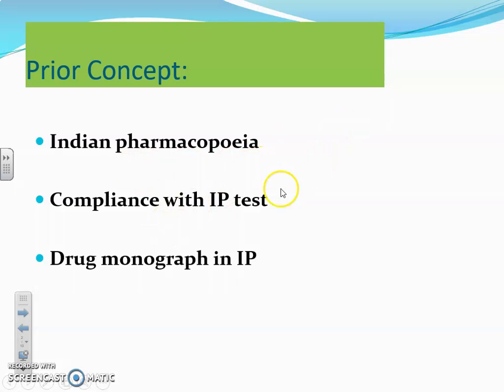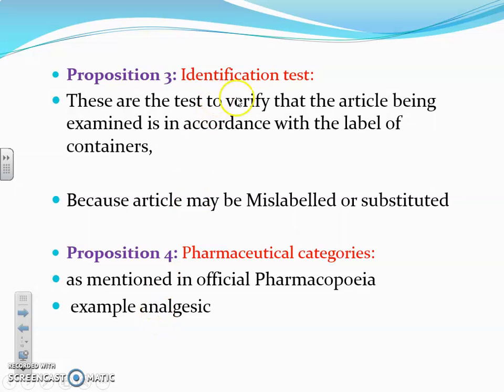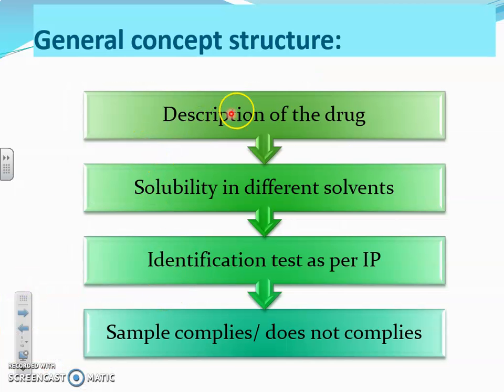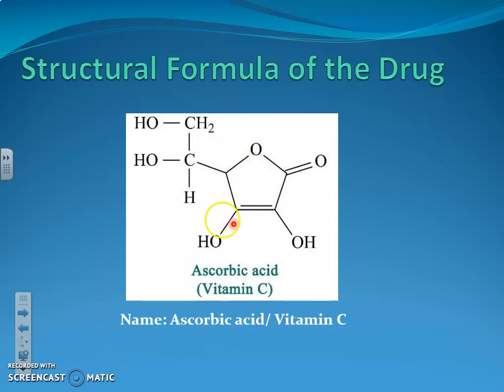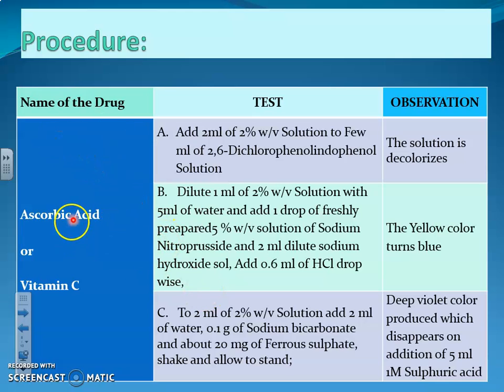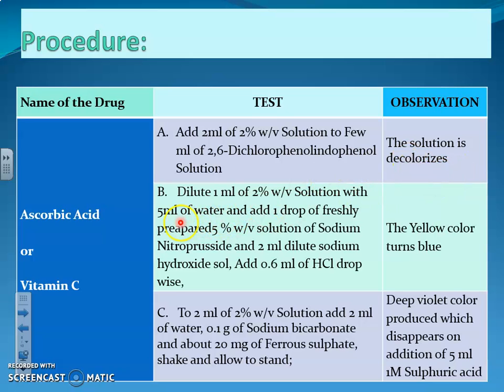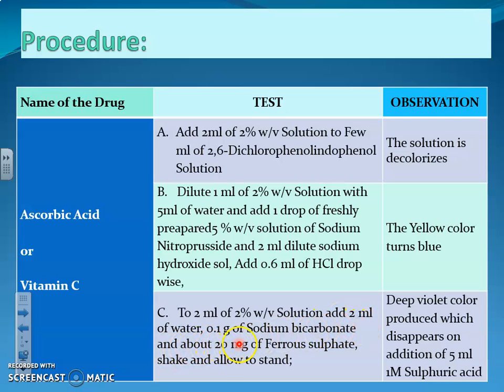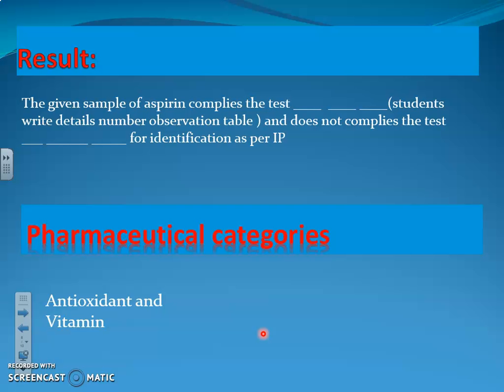Expt No 16 ID of Ascorbic acid